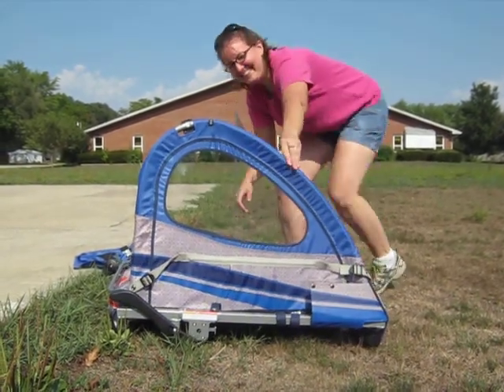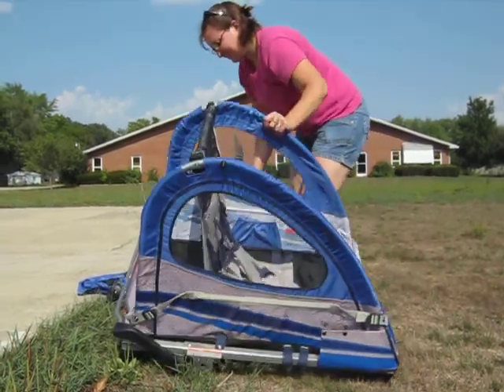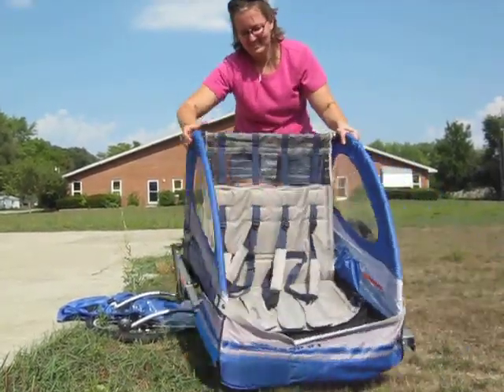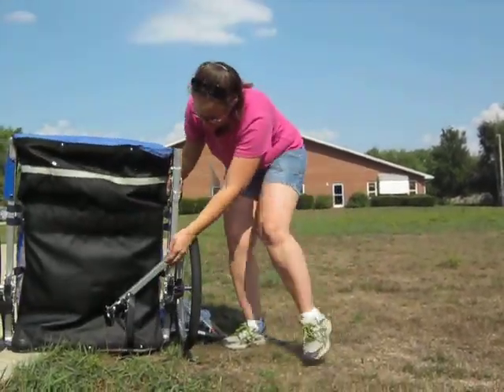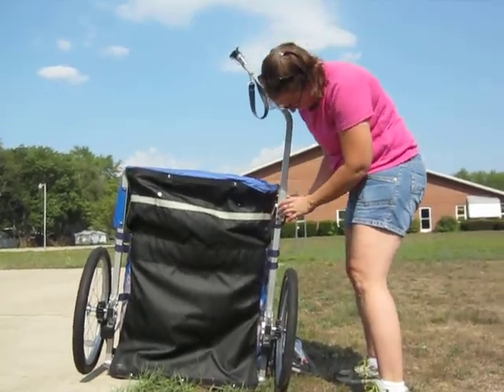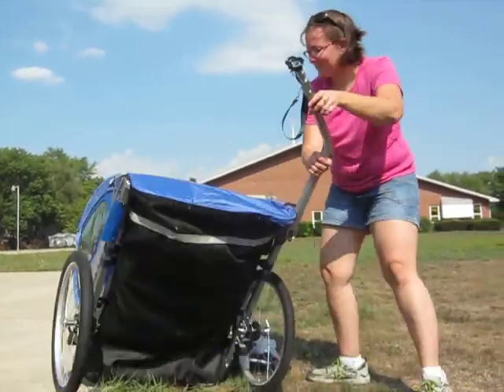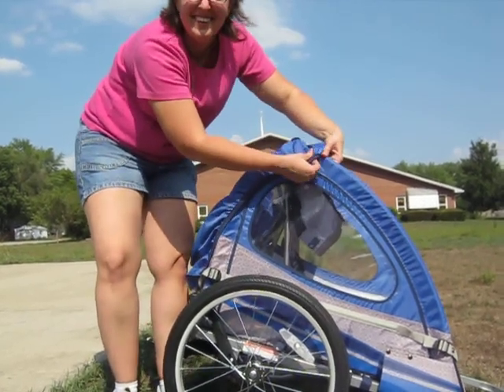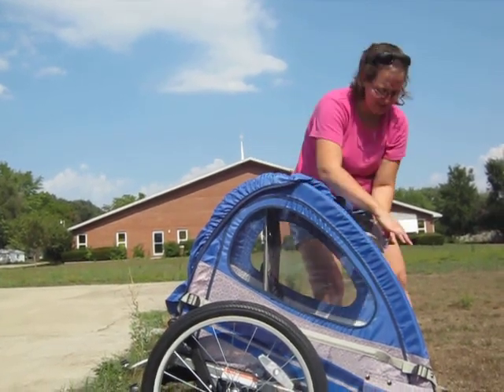Schwinn Trailblazer Trailer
Schwinn Trailblazer Trailer setup!